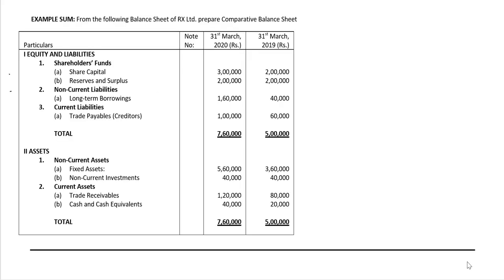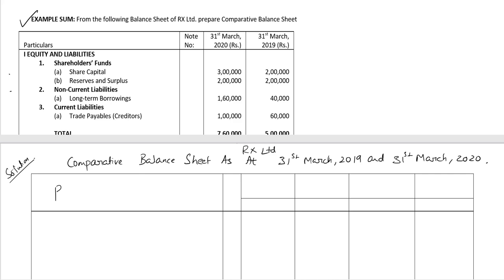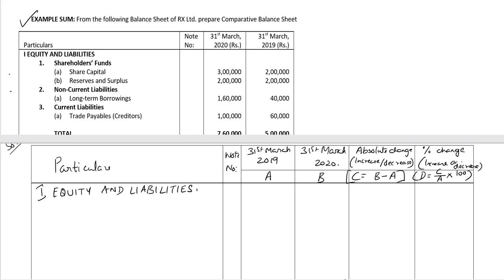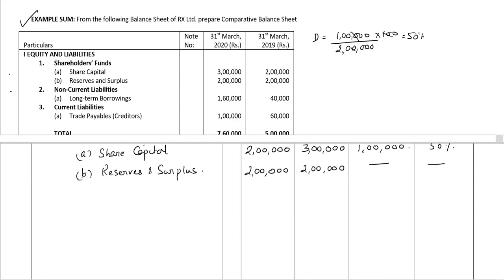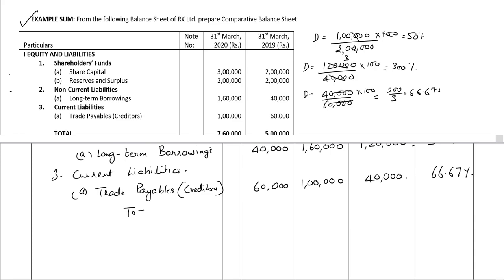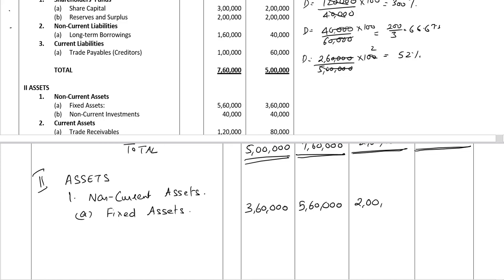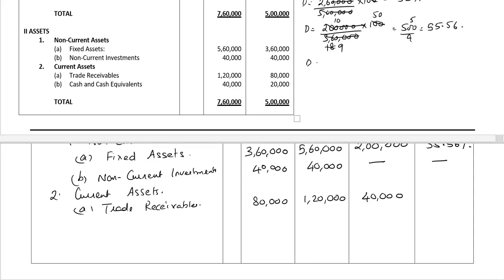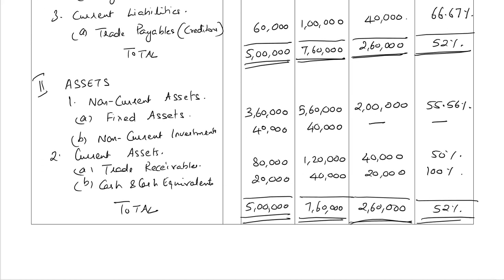PREPARATION OF COMPARATIVE BALANCE SHEET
Example sum for preparation of Comparative Balance Sheet.